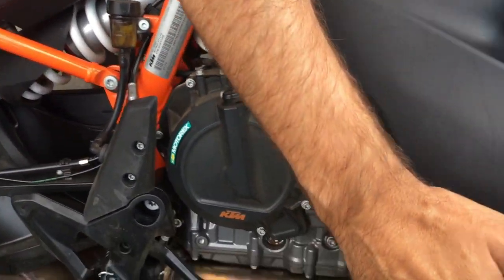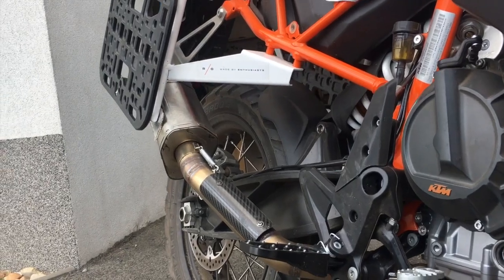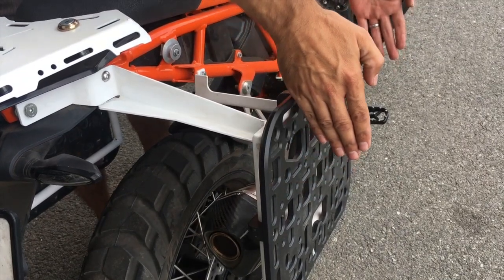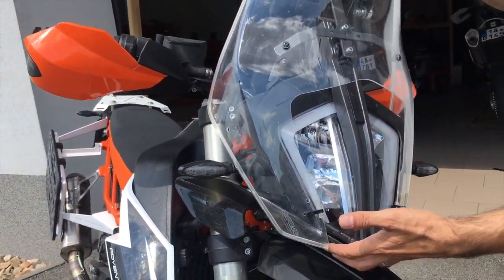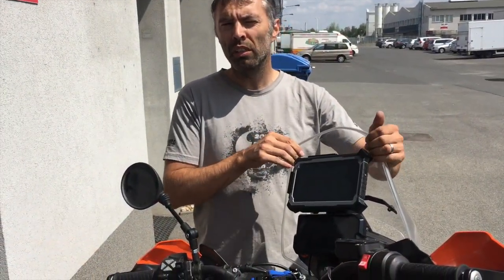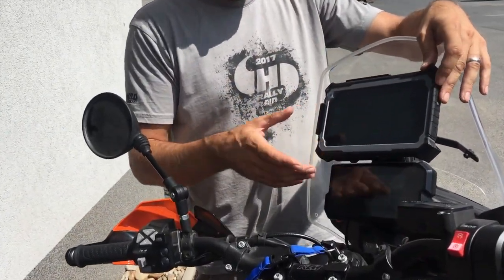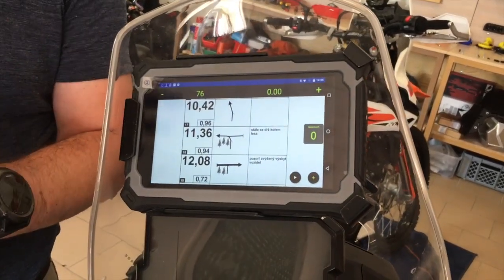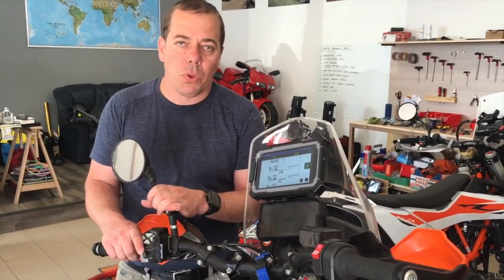KTM 790 Adv RADE/GARAGE prototypes